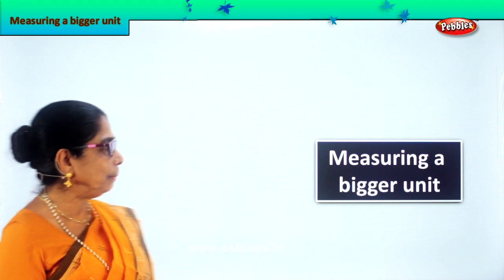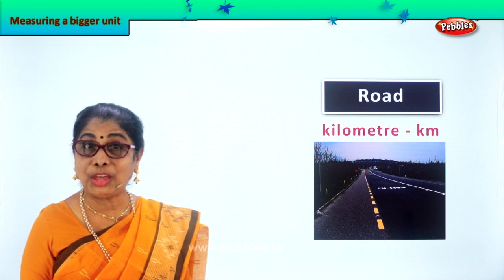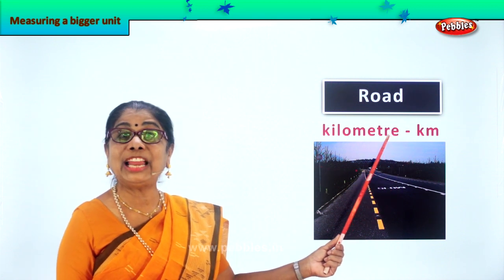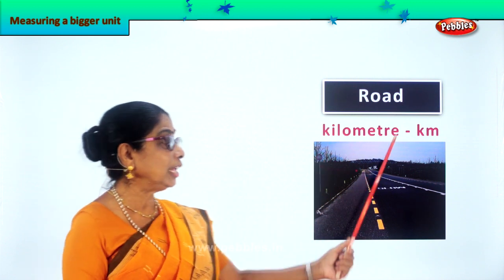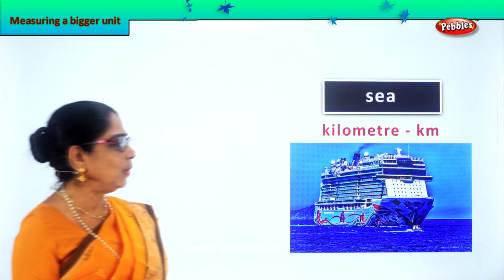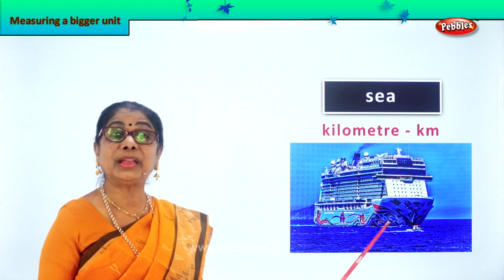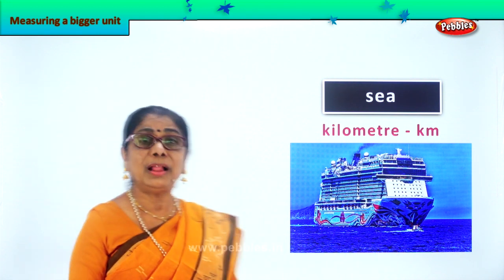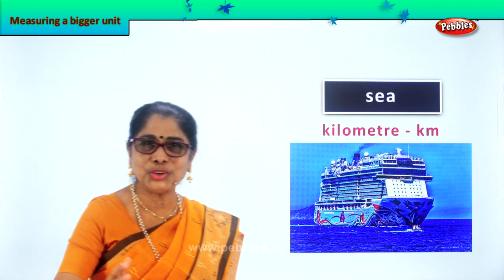2nd Std Maths | Measuring a bigger unit | Mathematics Class -2 | Maths Part-226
2nd Std Maths | Measuring a bigger unit | Mathematics Class -2 | Maths Part-226